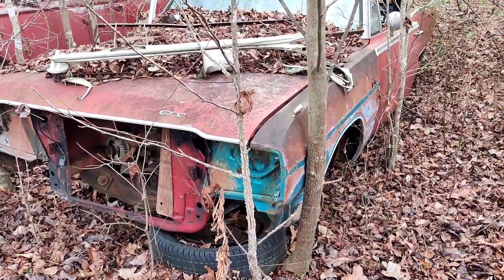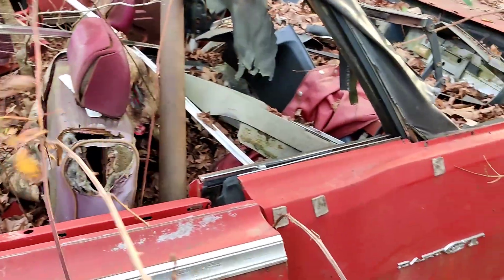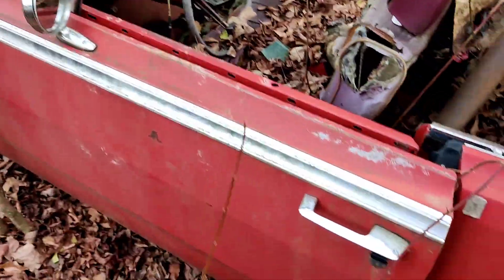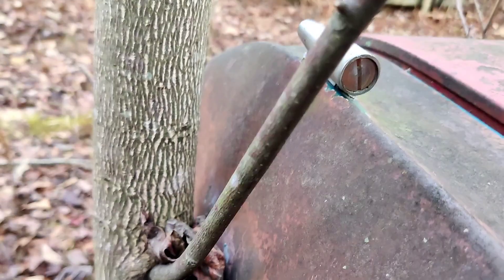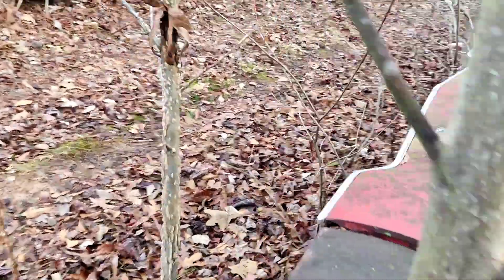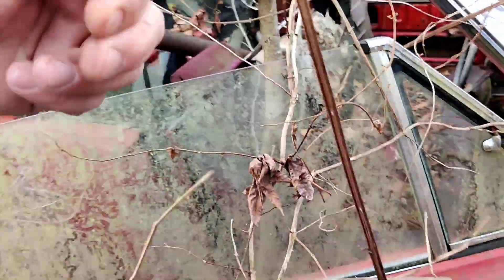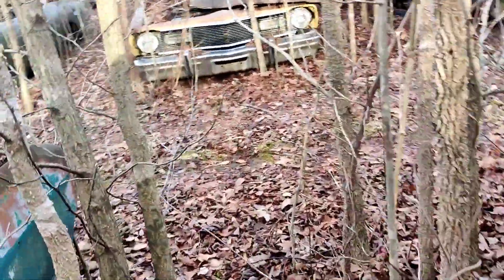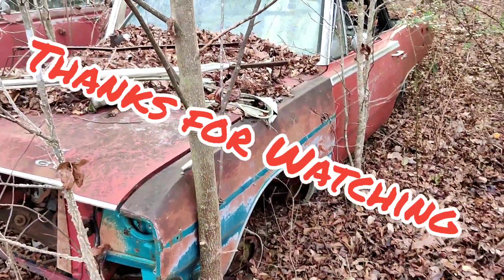Dodge Dart GT Convertible lost in Stephens performance Salvage Yard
We had some time to kill so we wandered around Stephens performance checking out the cars when we haven't been cutting trees.

Buy Brand New Reproduction Bullet Fender Turn Signal Lense sets at: Check out the Mopar EBay Store